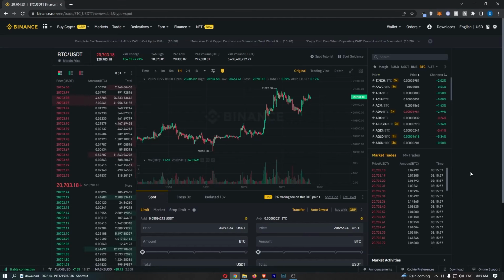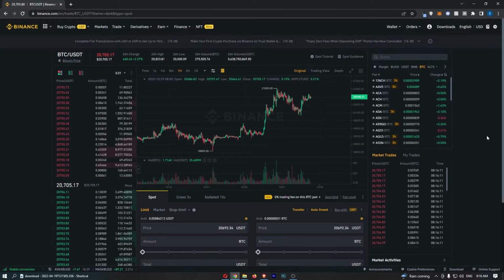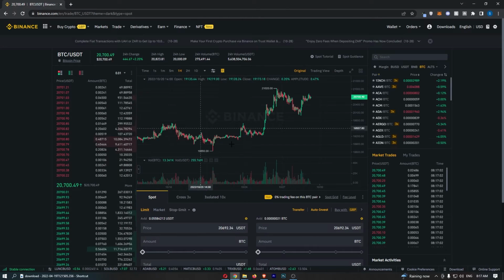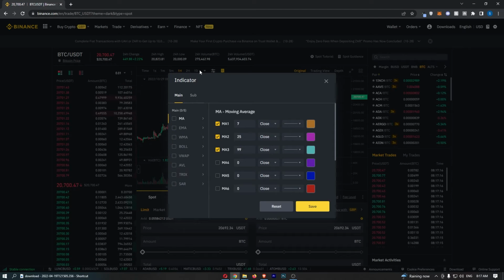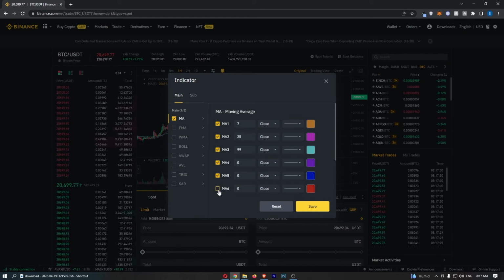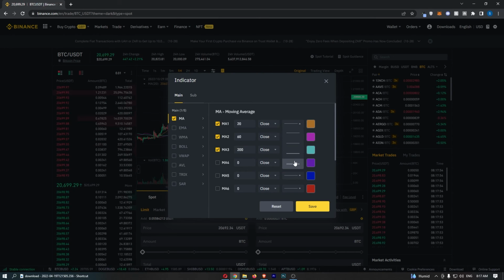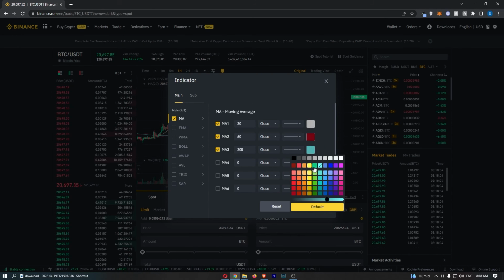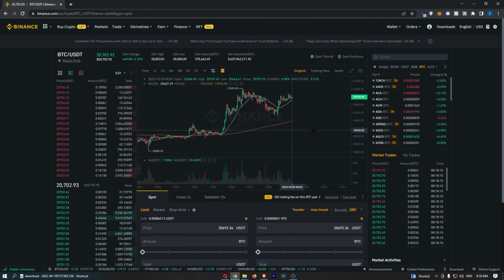How To Add Moving Average (MA) To Chart in Binance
In this tutorial I will show you How To Add Moving Average (MA) To Chart in Binance